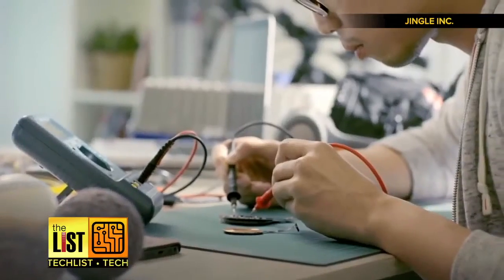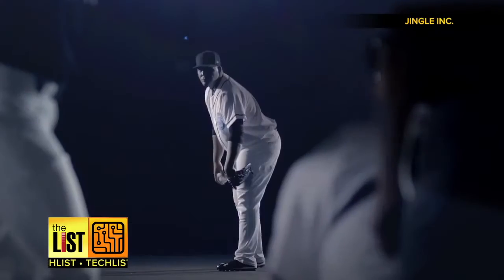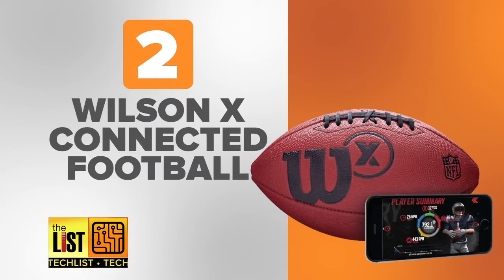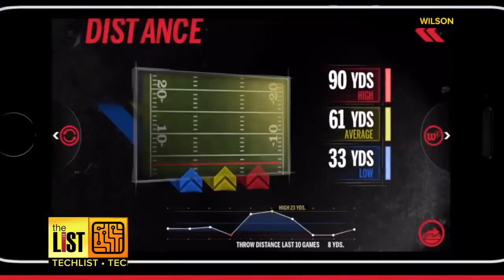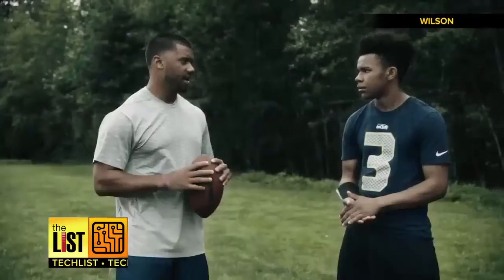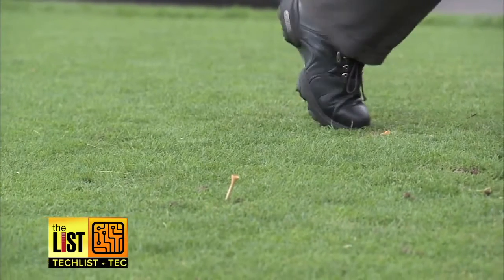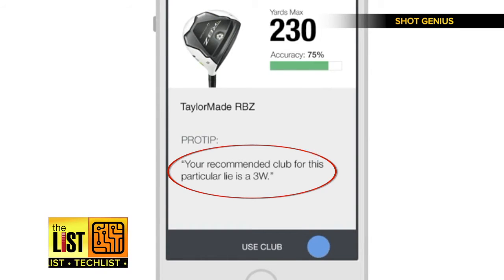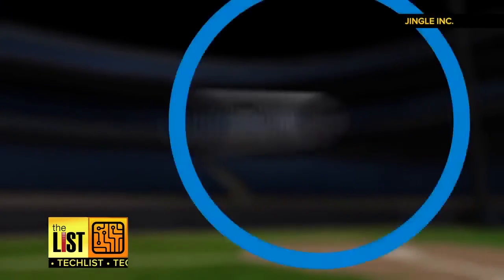Play Like a Pro: Top 3 Smart Sports Equipment of 2017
There are a slew of high-tech products that have a new take on old school sporting gear from Wilson’s connected footballs, baseballs you can track on your phone, and even GPS golf balls. Jared Cotter has the top three of 2017 that will have you playing like a pro.